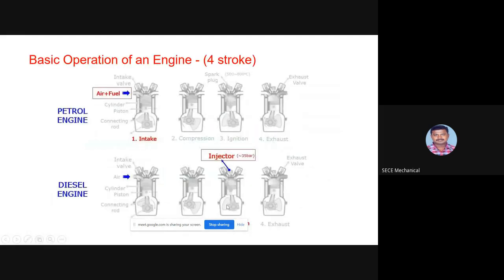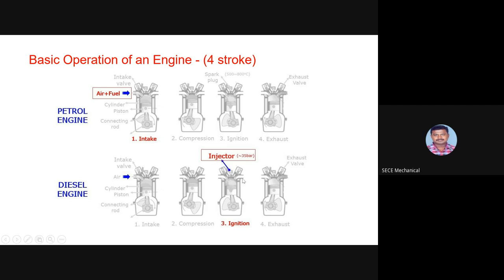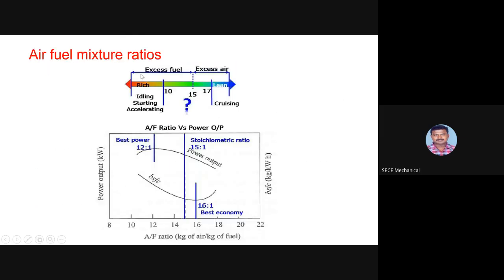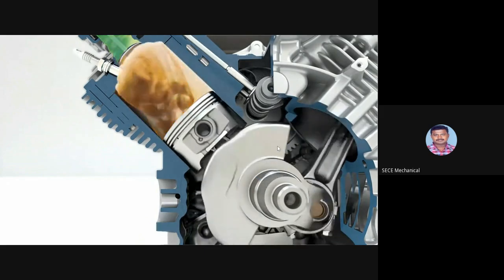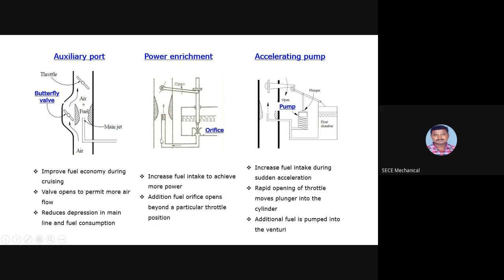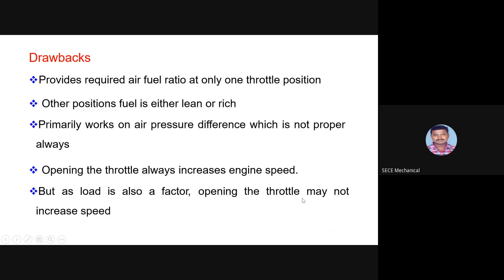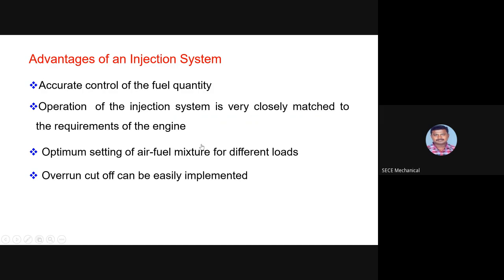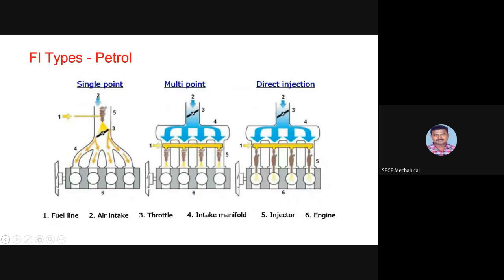Ignition Systems Explained: How Your Engine Starts